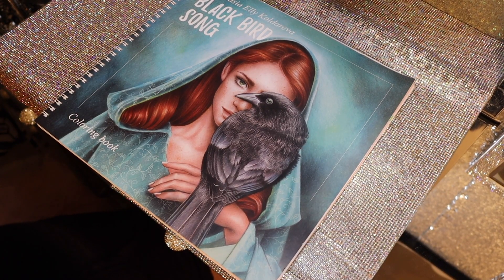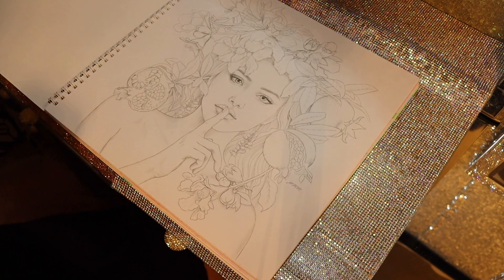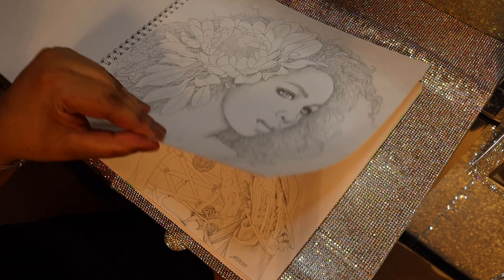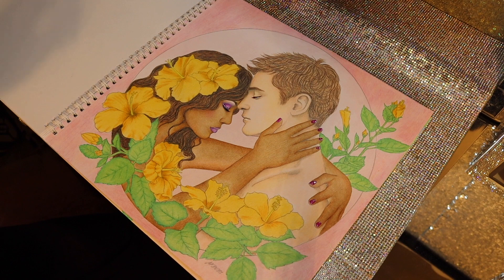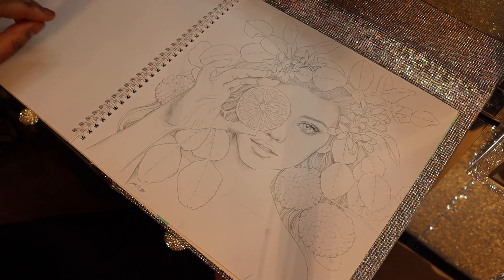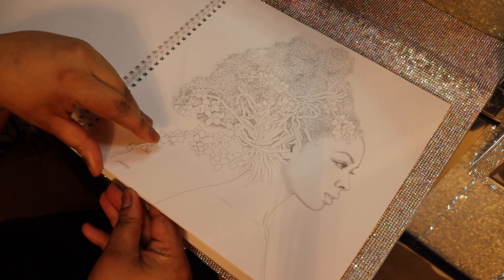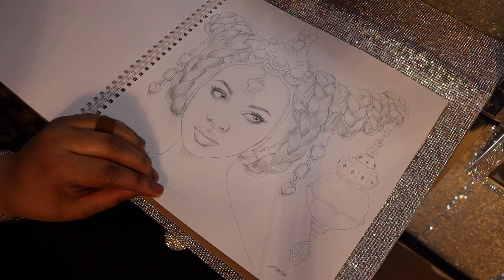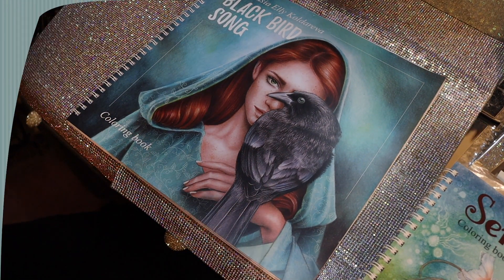Black Bird Song by Anastasia Elly Koldareva Adult Coloring Book Flip-Thru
Purchased Book: Anastasia Elly Koldareva